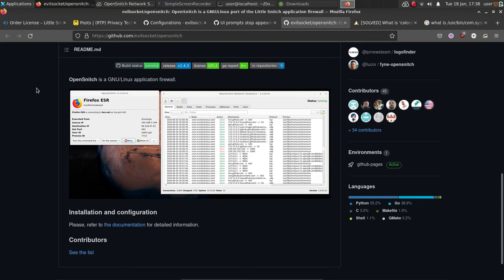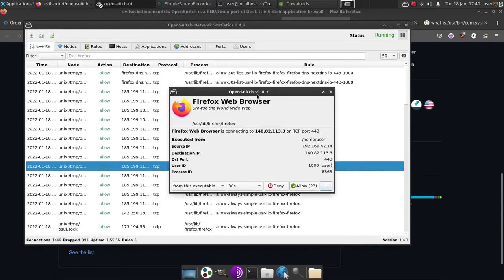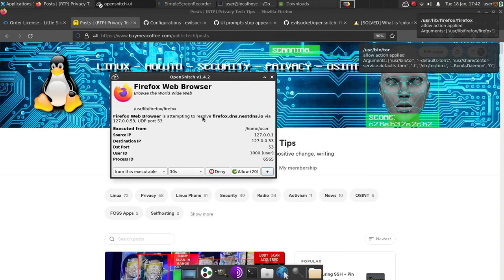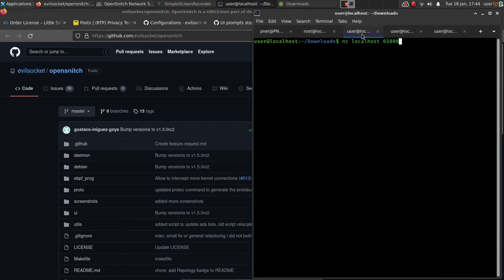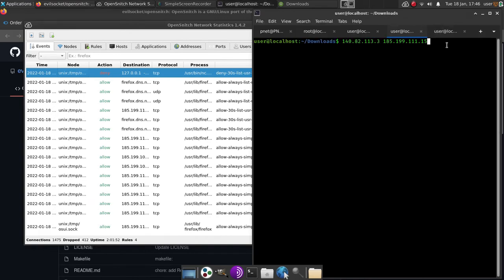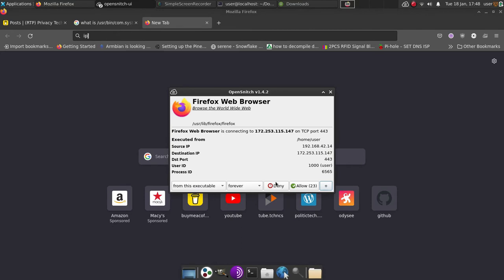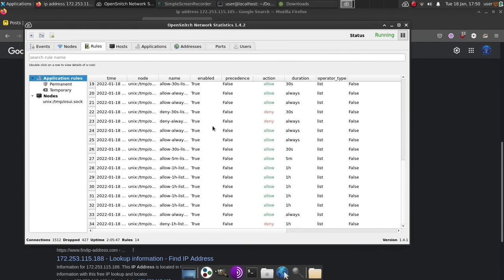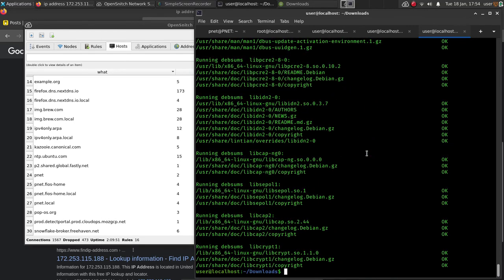Opensnitch Linux Firewall: Detect + Block Malware Connections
Detect + block hidden malware data transfers. Great place to start when learning about Firewalls, and a popular choice for Linux. Be sure to check out my extensive install Tutorial + more usage tips/screenshots

Based on concepts of "Littlesnitch" ($45 firewall for MacOS), Opensnitch is COMPLETELY FREE, and Open source, for Linux.

Thanks to G. for asking about Firewalls. I wanted to start here as a free, open source introduction.

TIMESTAMPS:
00:00 Introduction: Opensnitch (opensource Firewall)
00:28 Detect + Allow Or deny Specific App Connections
00:55 Opensnitch Management Interface
01:04: NetworkManager: Allow Or Deny Router? (Detected Connection)
03:54 Installation + Usage Tips On Main Blog (BMAC) Soon
05:50 Netcat Based Backdoor Connection Example
07:32 DNS Detected - Allow Our DNS
11:15 Check On Connected To Hosts (Do I Know This Host?)
11:55 Investigating Commands With man-pages + whatis Command
12:19 Checking Integrity Refresher: rdebsums for Opensnitch Connections
13:45 Thanks For Watching More Usage Information Coming To Blog

*THANK YOU FOR SHARING THIS (TELEGRAM/SOCIAL MEDIA ETC).*
 💖 SUPPORT OPTIONS (If you like):
(Spending many hours a day on this - links above are ways to support - grateful for video/tutorial Shares, Follows, and Likes/Comments!)
Privacy has never been more important. HumanRights are under attack and I am trying to help.